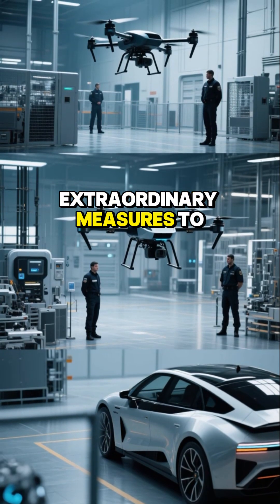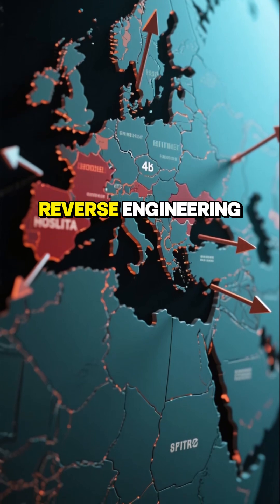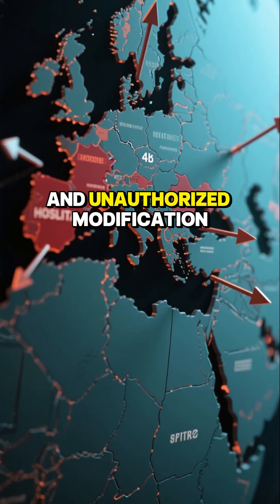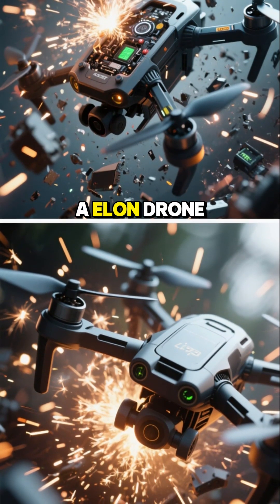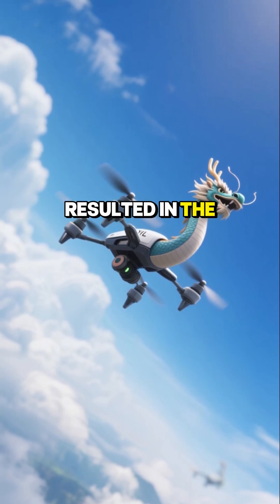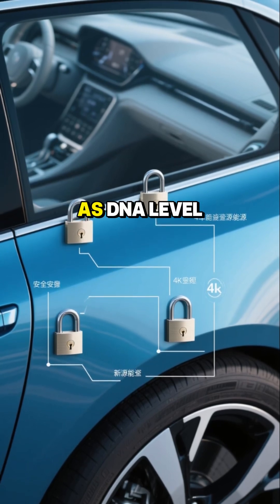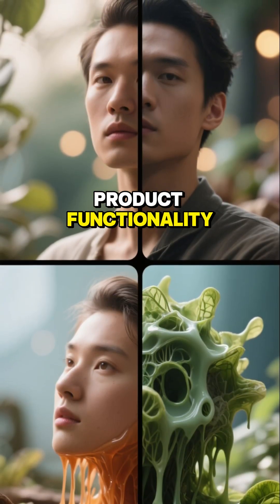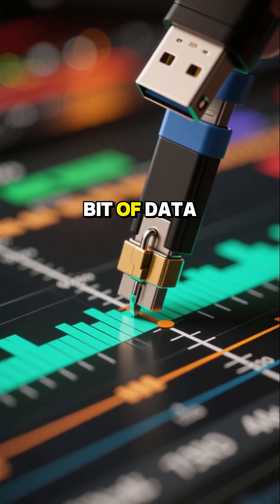China's Exported Tech : Unhackable and Geographically Locked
China is taking extraordinary measures to protect the core technology in its exported military and civilian products